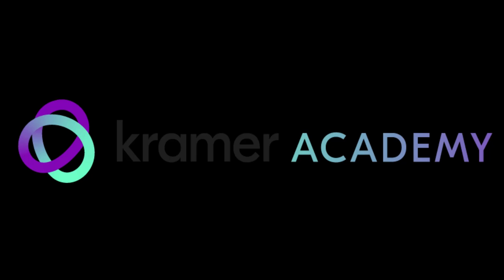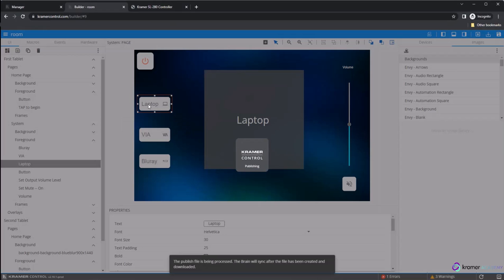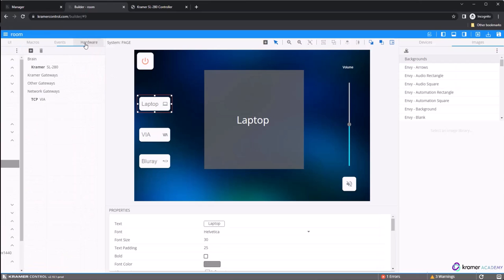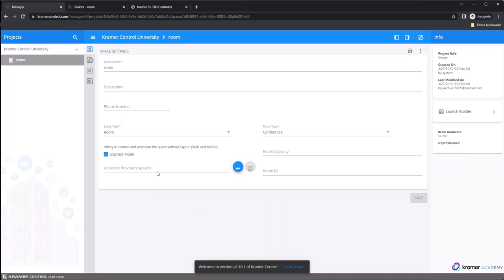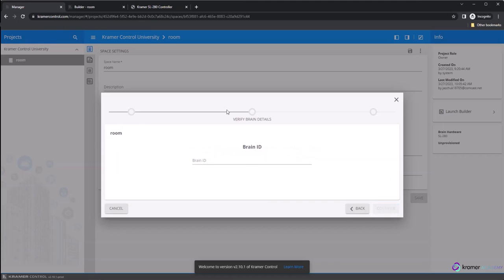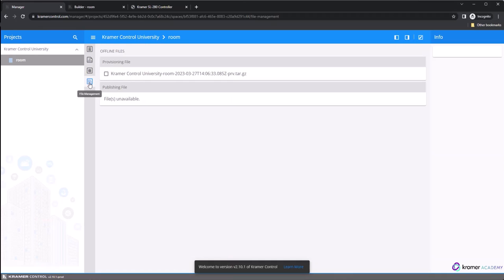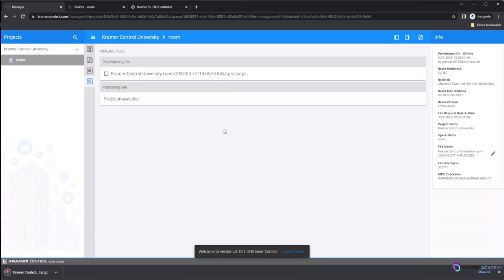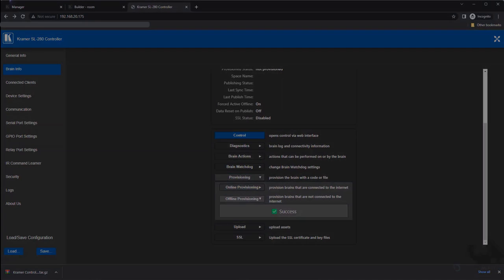Kramer Control Offline Provisioning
Kramer Control can be installed in sites where there is no WAN access.
You can provision the Brain offline, and keep the system disconnected from WAN from the beginning of the installation.